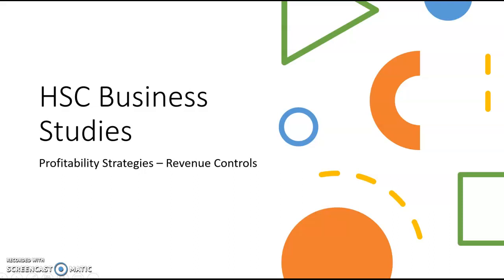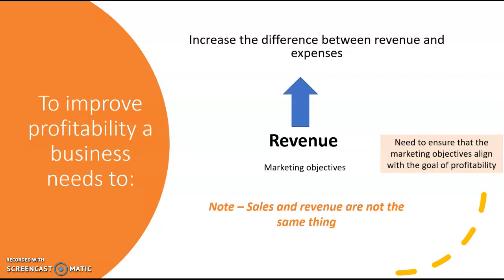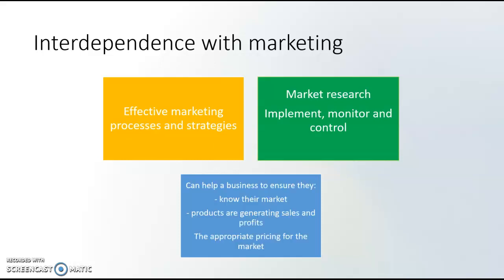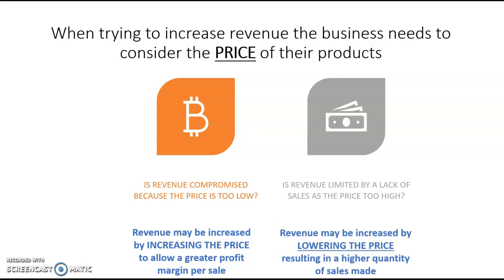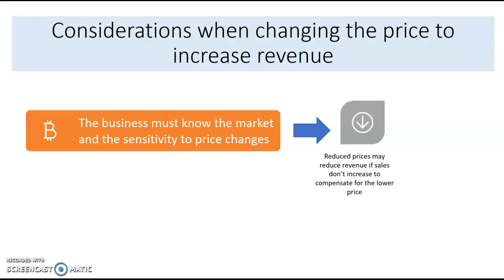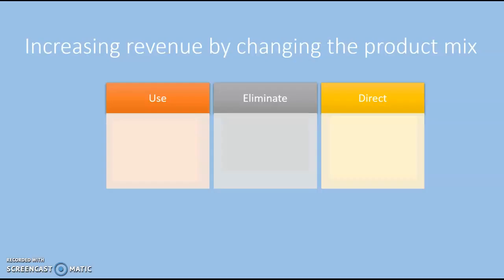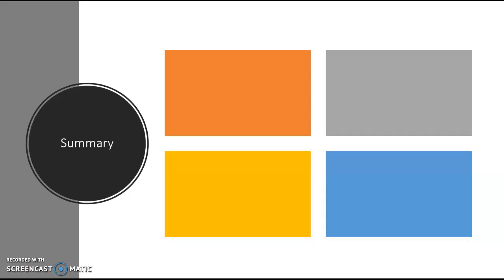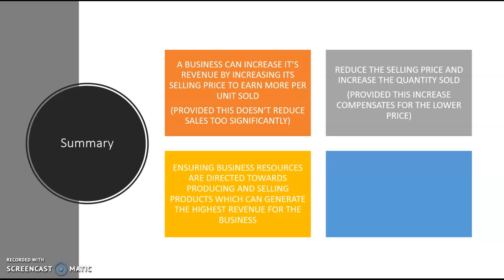Profitability strategies - revenue controls